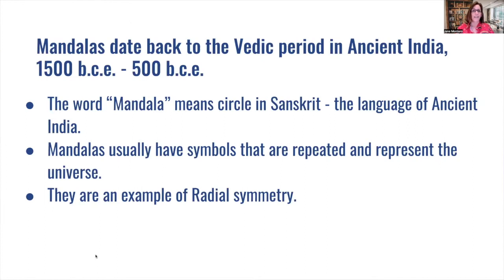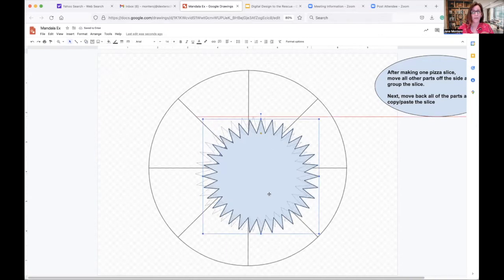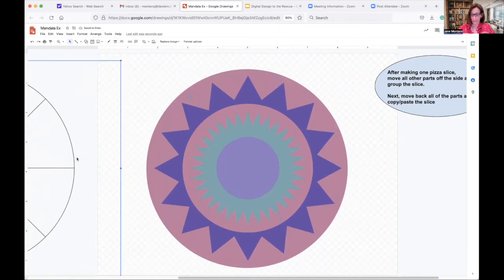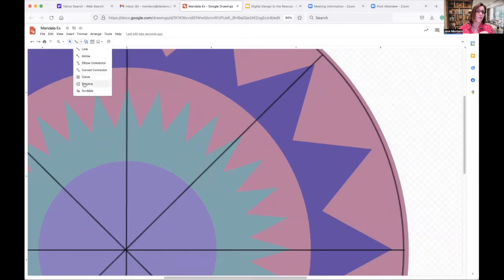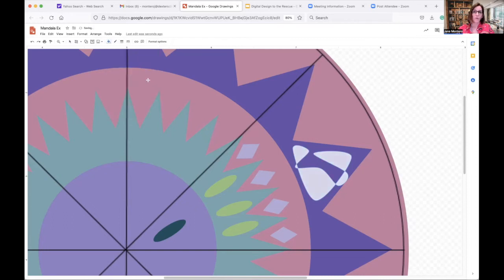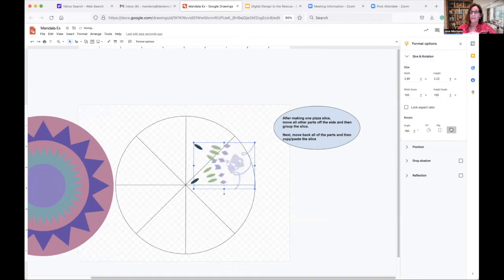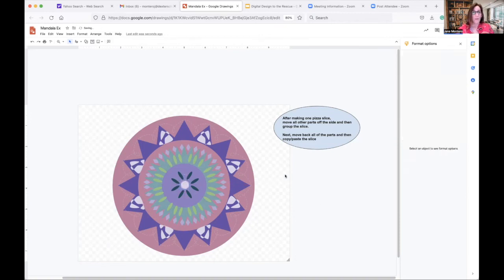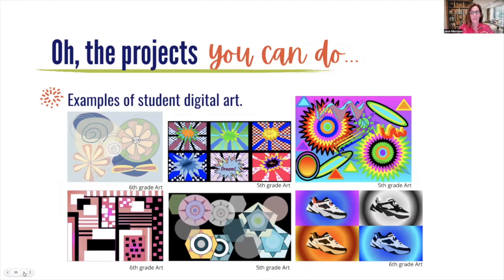Episode 1: Digital Design to the Rescue - Google Draw Introduction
Introductory YouTube video of using Google Drawing in upper elementary art classrooms.